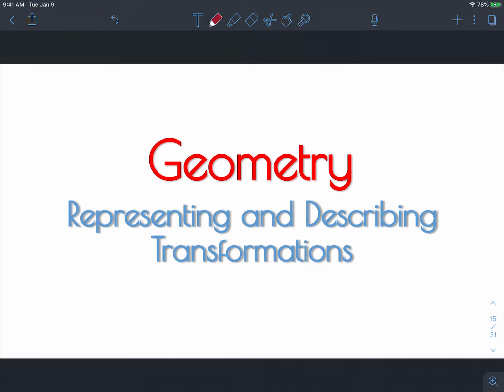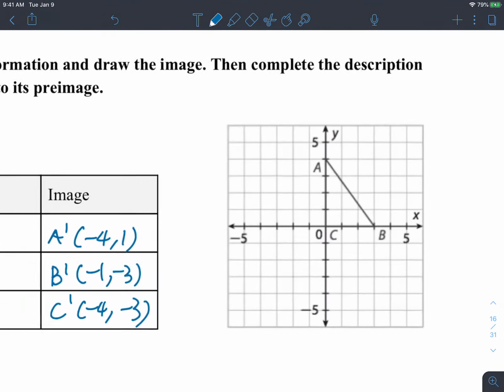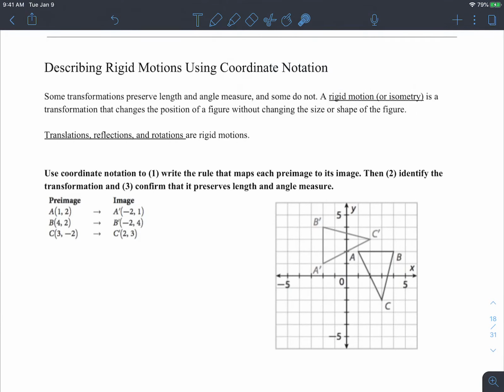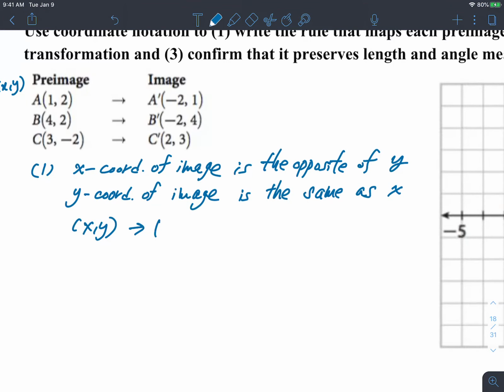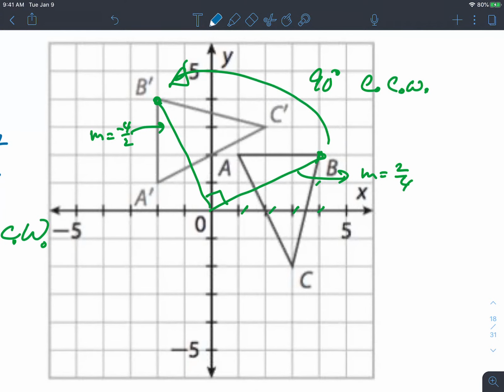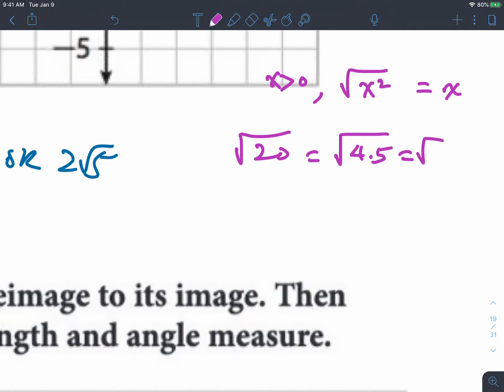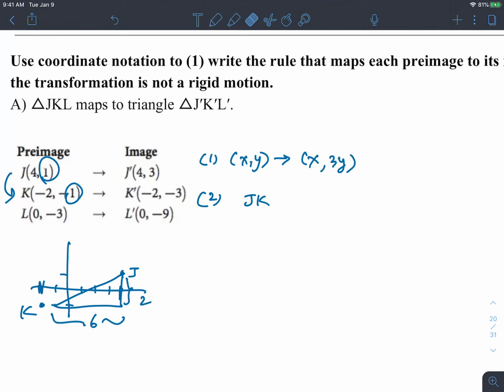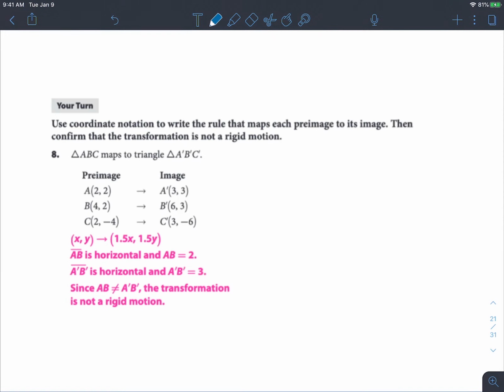Geometry | Lesson 1.3 Transformations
Unit 01: Transformations and Congruence
Module 1 : Tools of Geometry
Lesson 1.3 Representing and Describing Transformations